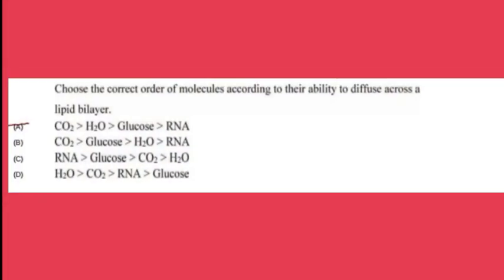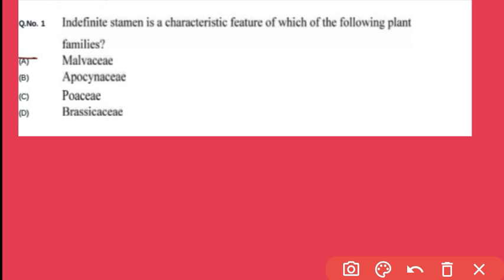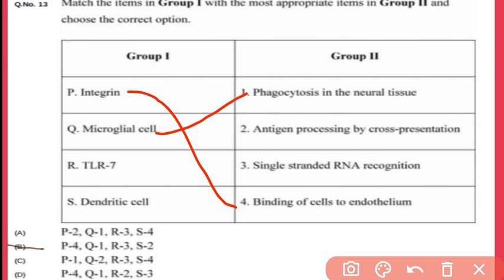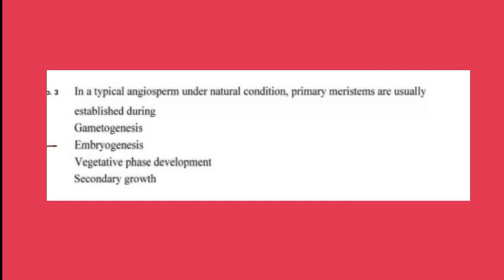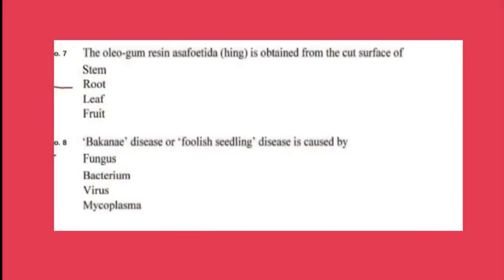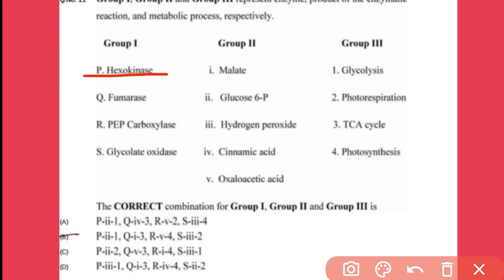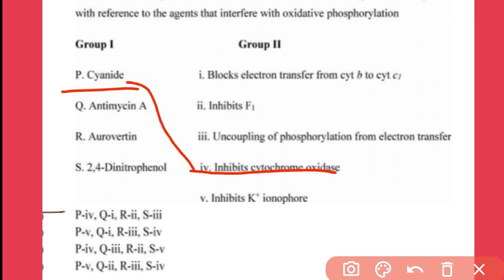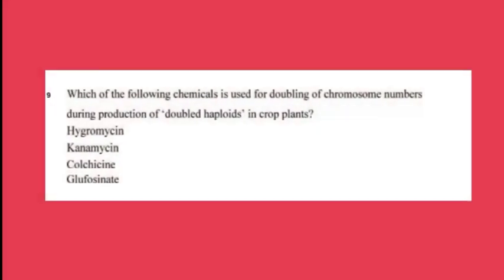Important questions answers with detail explaination.SET life science exam part -8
Important questions answers with detail explaination.SET life science exam part -8 @easy life  science